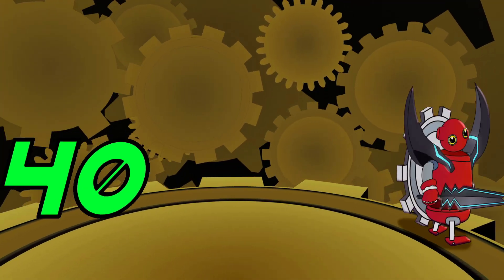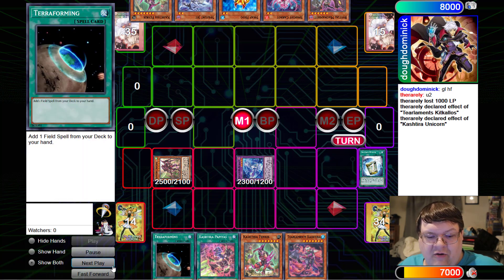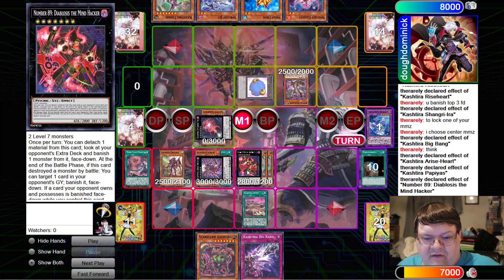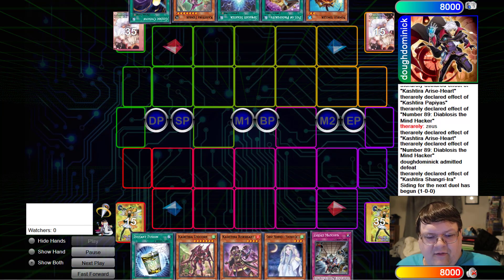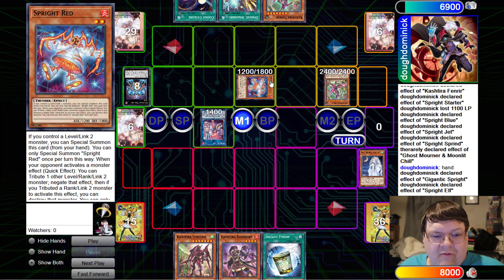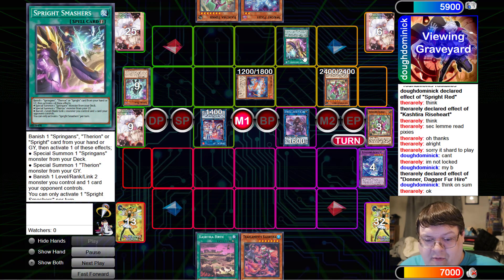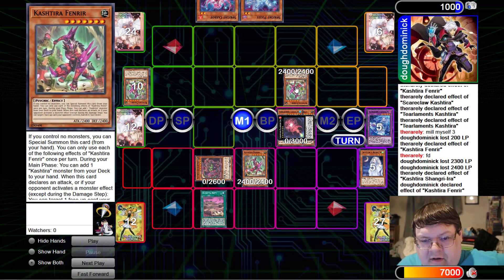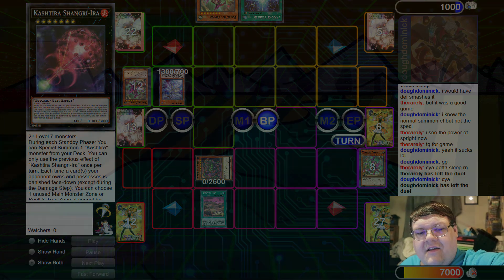How Is This Yu-Gi-Oh! Card Not Banned Yet!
This card is soooooooooooooo strong...